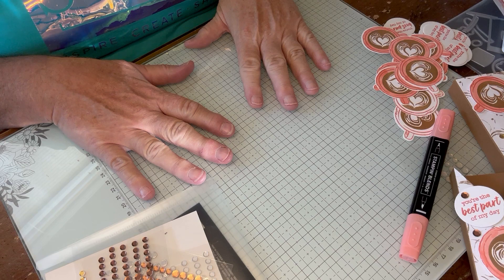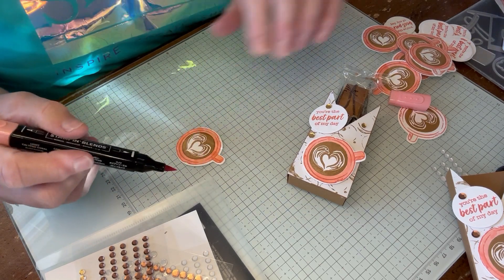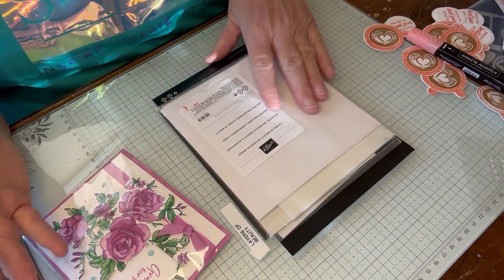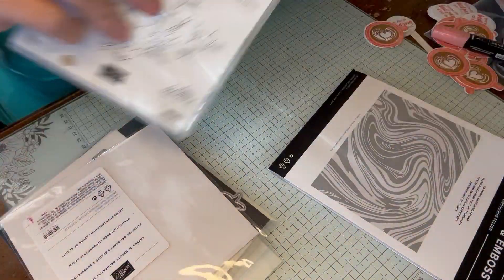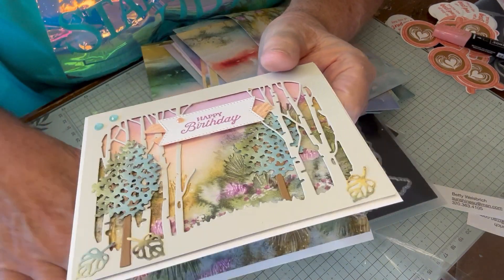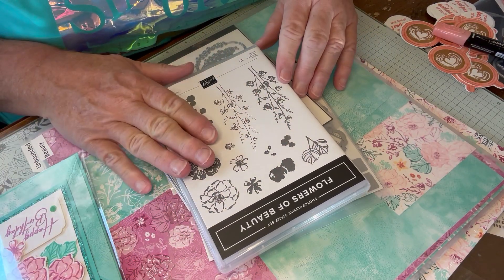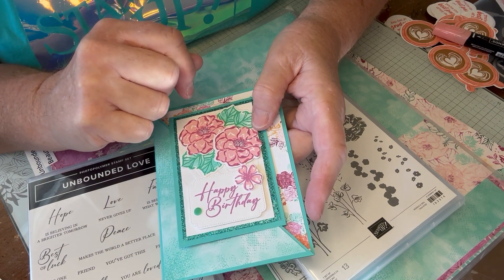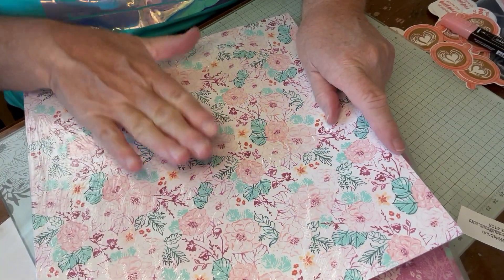Stampin UP - Proof of Life!!!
Yes friends I’m alive and well.  I would like to share with you some of the cards I’ve been doing for the swaps I’ve done.